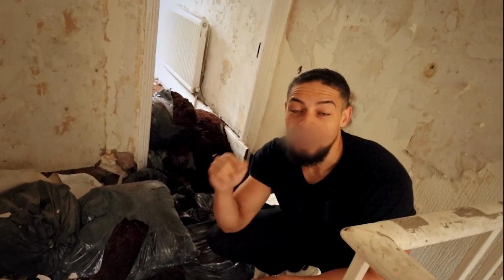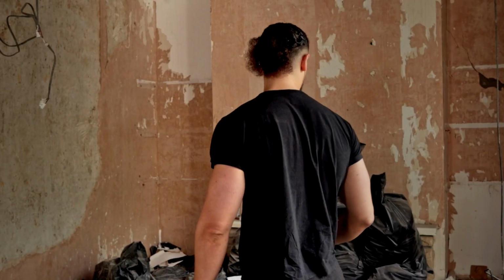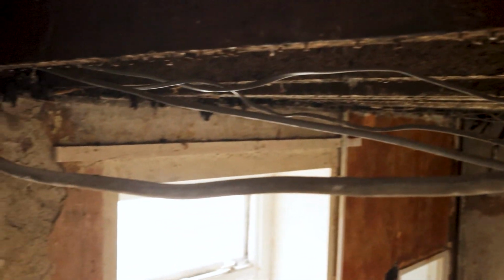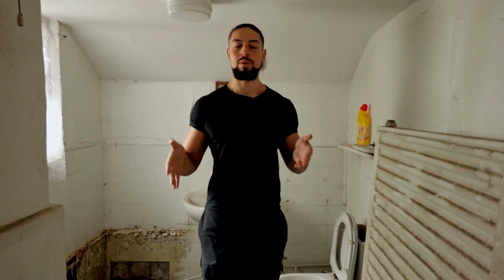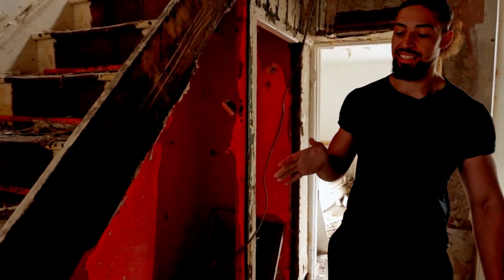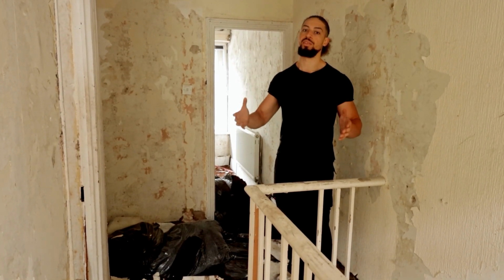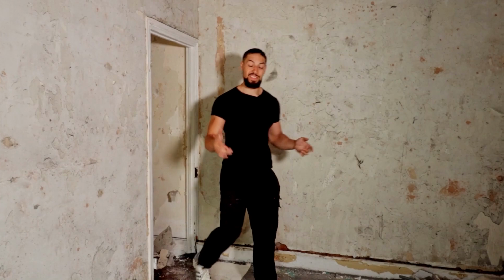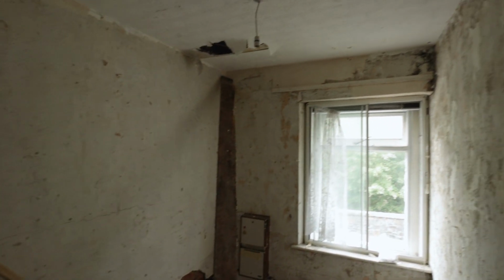UK House Renovation | Transforming This Ex-Grow House into Property Profits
UK house renovation with a twist, we are going to turn this ex-grow house into an investment property, we cover what we plan to do to add value and go through our predicted numbers

If you are looking to renovate a house in the UK then check out this first part of our renovation!

Buying a property to do up is the new craze but what does it actually cost? Where should spend the money to make the biggest impact on the value?

We reveal all including how we go about renovating old houses to rent out and increase the value of the property step by step

Want the step-by-step guide we used to help property investors get to £20-30k Per Month?